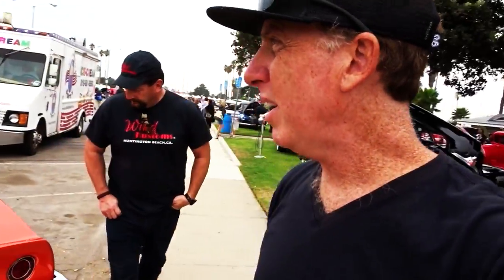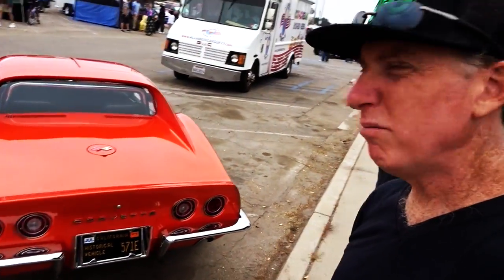CHANNEL ISLANDS ROAMIN RELICS CAR SHOW - FIREBALL MALIBU VLOG 695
Check out tons of Turquoise Terrors at Roamin Relics Car Show. Then, some Fireball Inspiration.

FIREBALL MALIBU VLOG on Social...